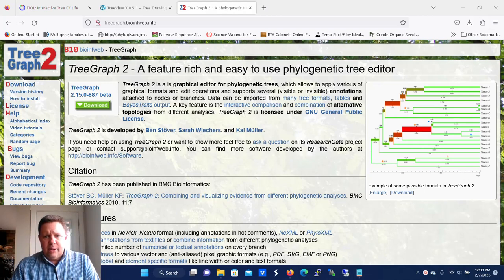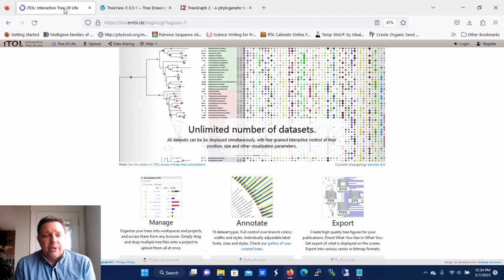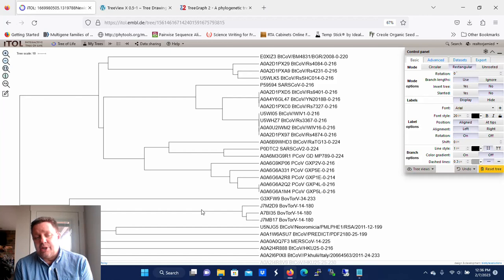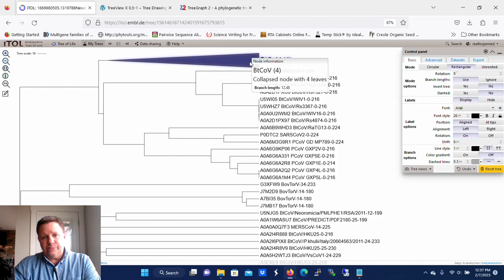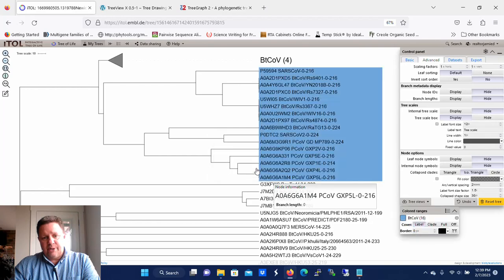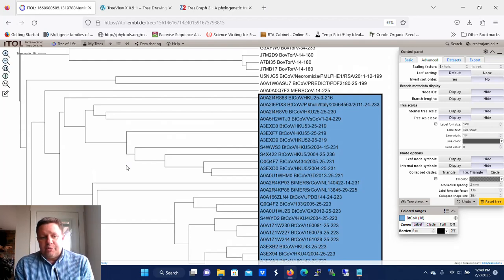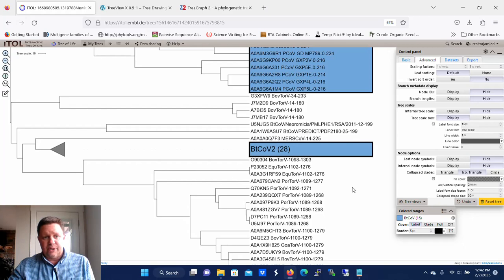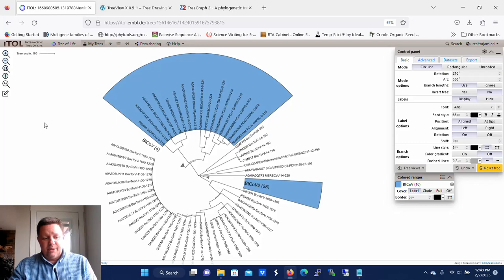Collapse and Label Clades in a Phylogenetic Tree or Dendrogram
In this video I show you how to collapse clades, label them and also how to use colored ranges to highlight collapsed or expanded clades.